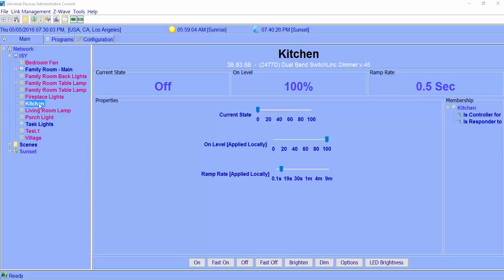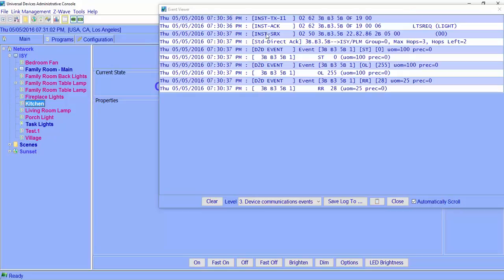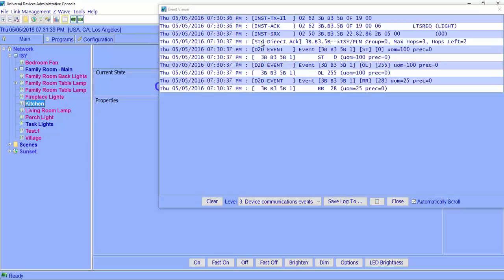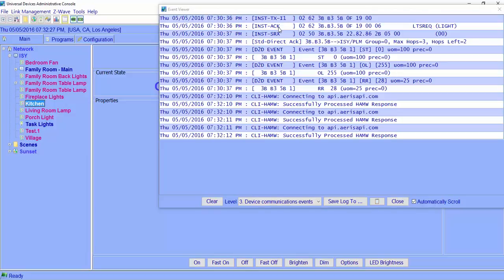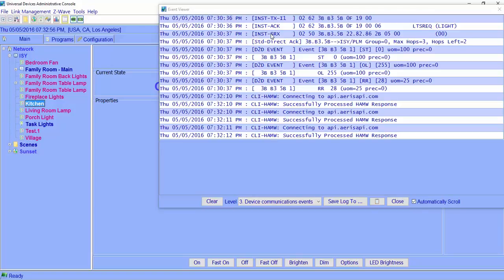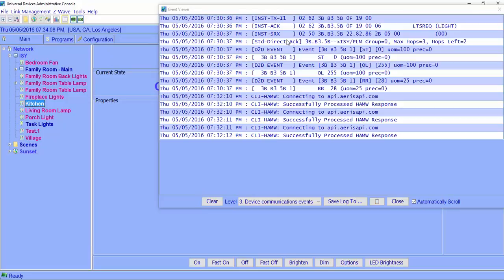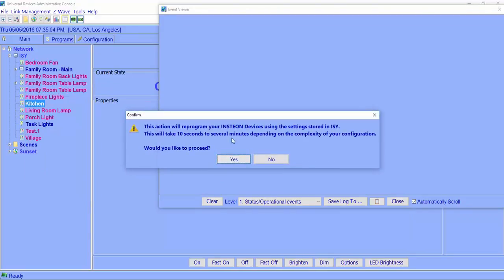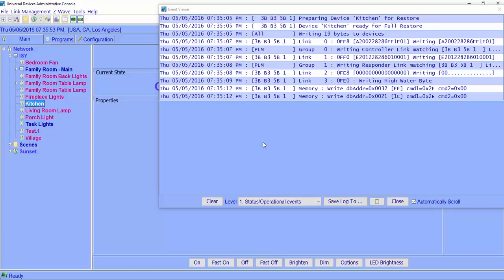ISY 994i Event Viewer Diagnostic Tool